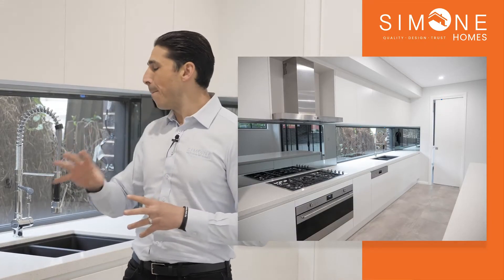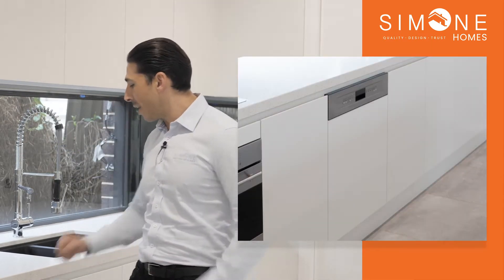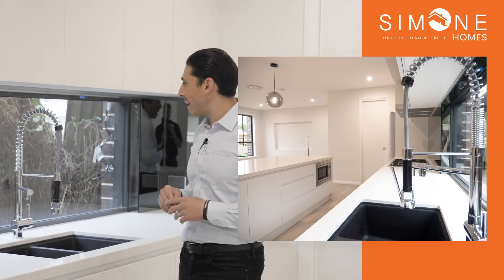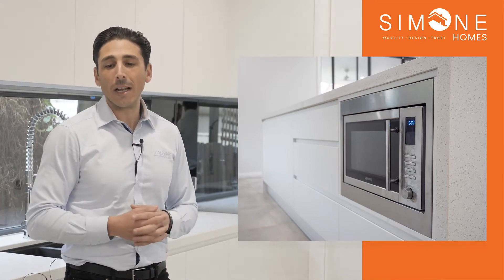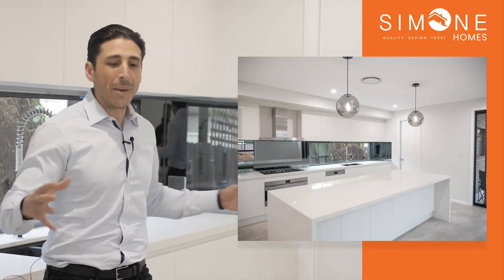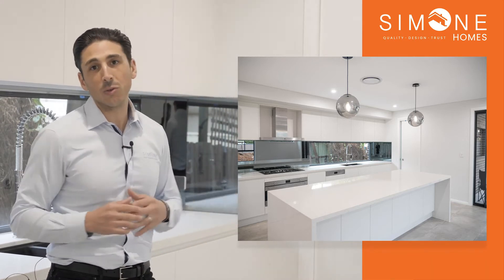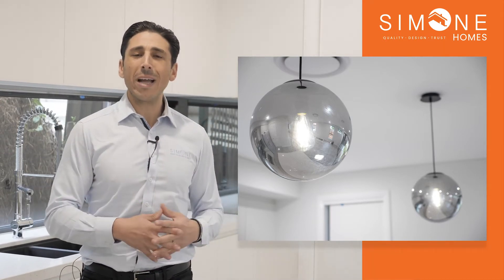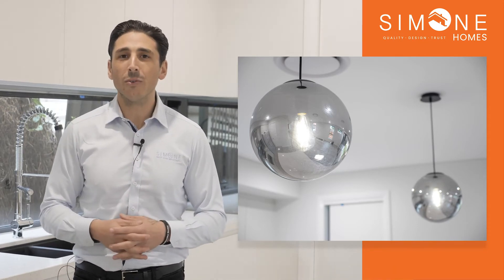Completed Kitchen Walkthrough with Daniel Simone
Daniel Simone co-founder at Simone homes has the Vision to empower humanity to find their happy place. Their mission is to revolutionise home building in Australia. We started this channel so we can provide information and general knowledge to people about building, with a little bit of entertainment along the way.